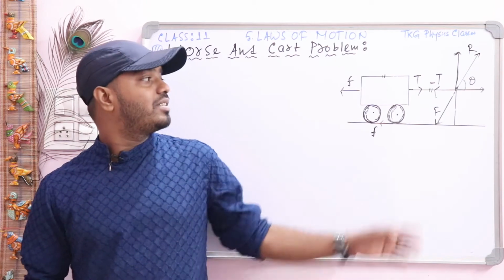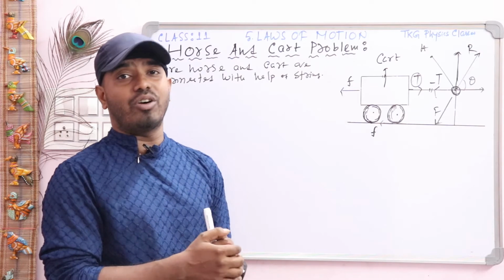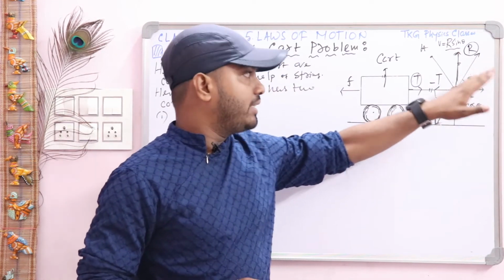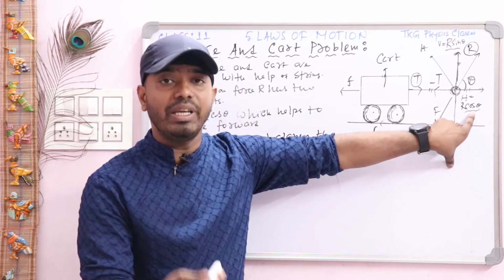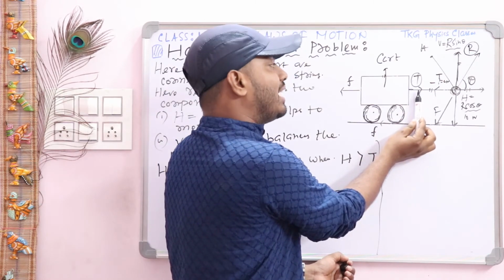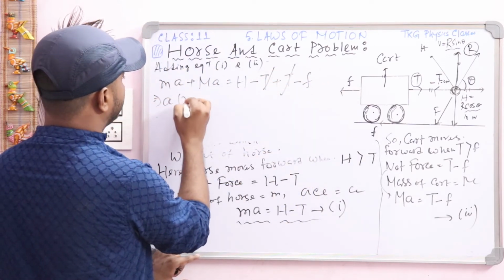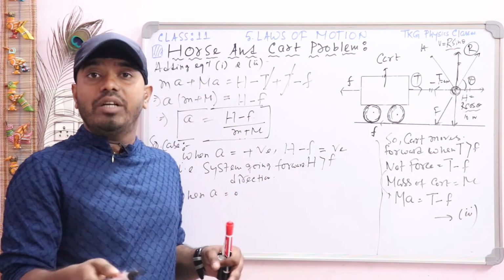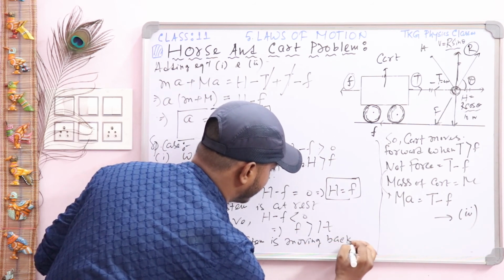Horse And Cart Problem||Laws Of Motion Class 11/JEE MAIN/NEET||TKG Physics Classes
Today Topic:
Students in this video we will learn the following concept:
Horse and cart problem class11 in laws of motion chapter..

Hi...
Students,
THANKING YOU..